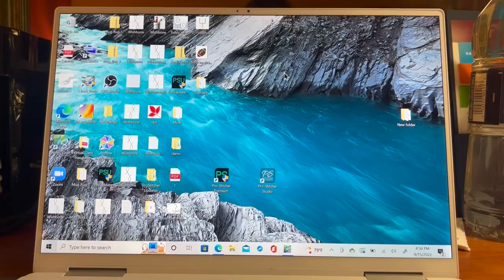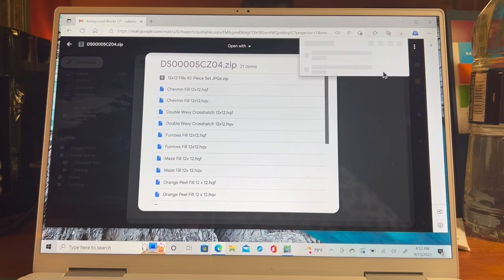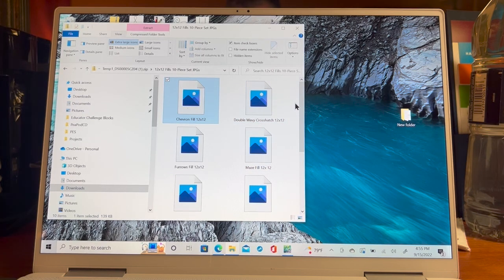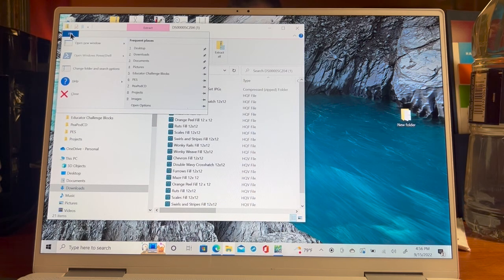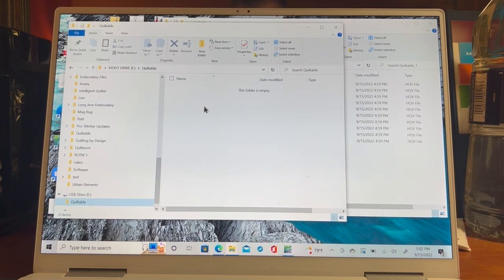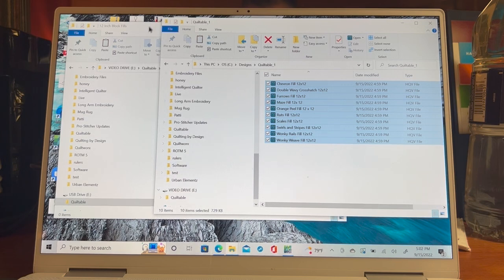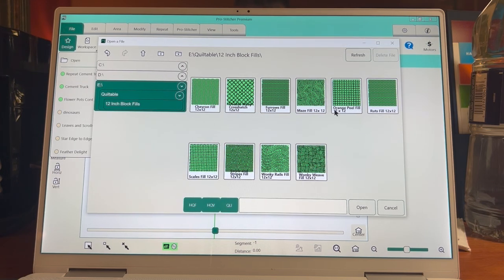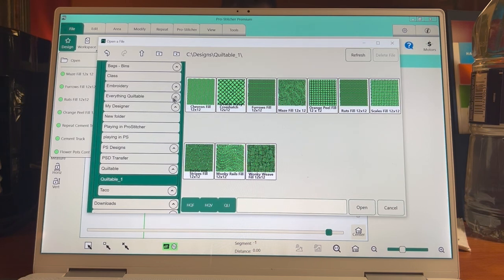How to Download a Design file and put it on a USB, PC Version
Hi all,

I downloaded the file, created a new place to copy the files to on my computer.  Copied those files to the USB and took the files to Pro-Stitcher.  It's so easy to do and you won't be scared anymore.  Now the design sky is the limits because you can find whatever you need online!!

Adam